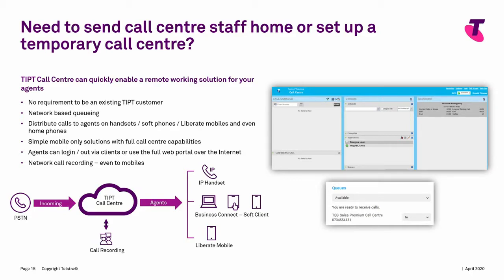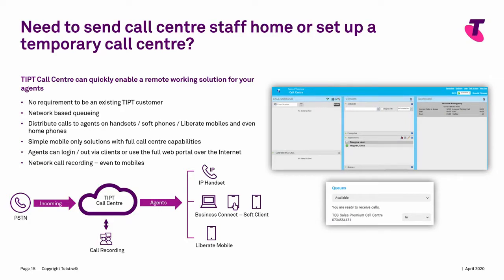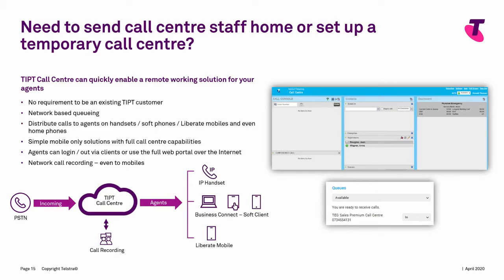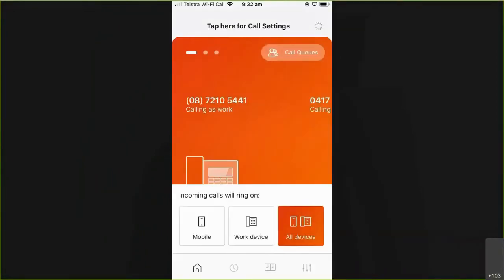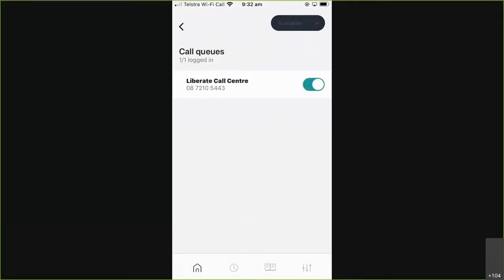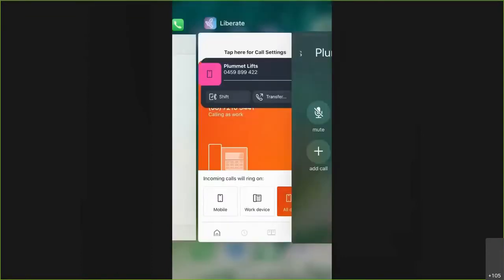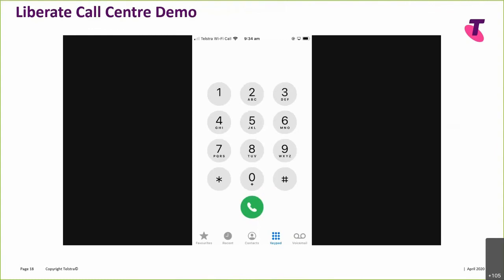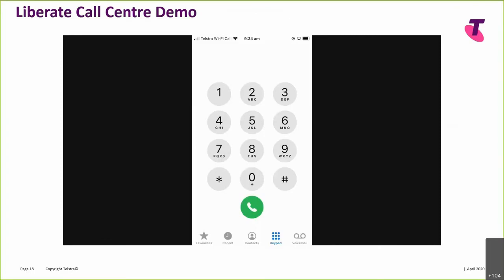TIPT call centre overview with Liberate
TIPT / Liberate Mobile Call Center